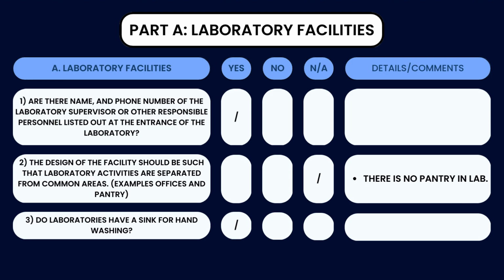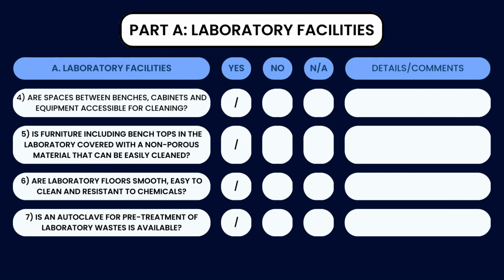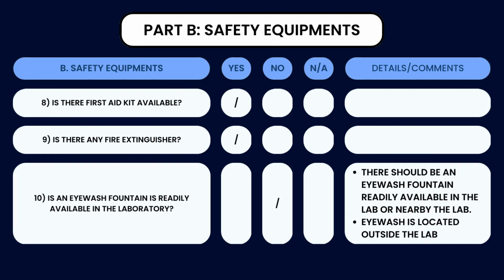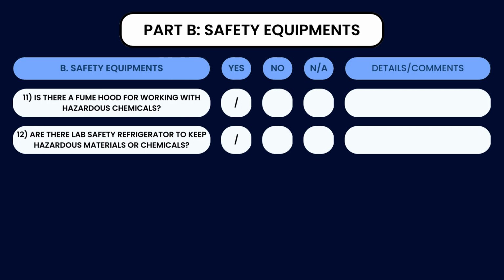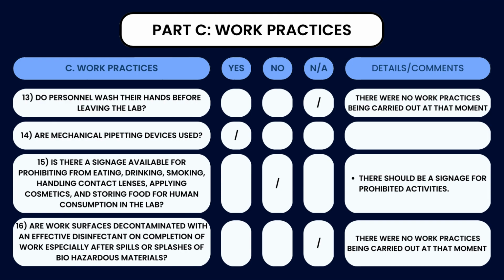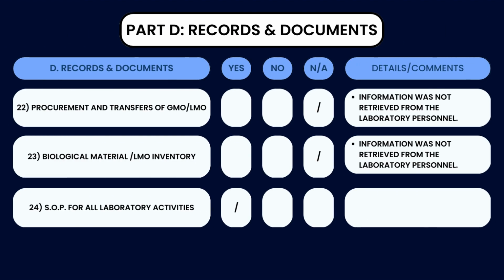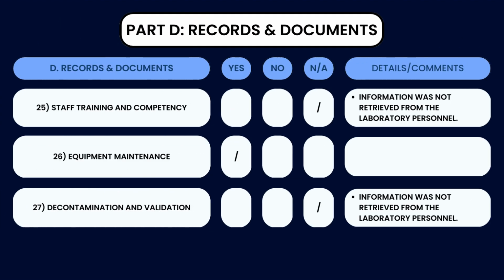STB3182 Instrumentation and Laboratory Management (Topic 2)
We, group 1 subgroup 2 from STB3182 Instrumentation and Laboratory Management (UNIMAS, FSTS) has a prepare a video regarding the Laboratory Risk Assessment (Topic 2) in one of the laboratory in FSTS.